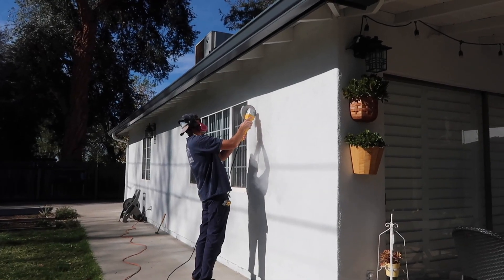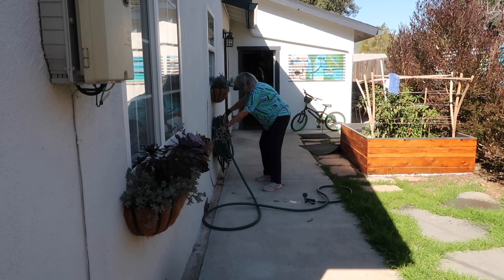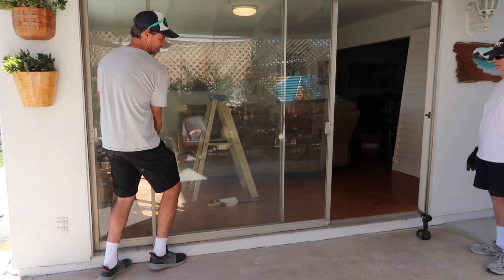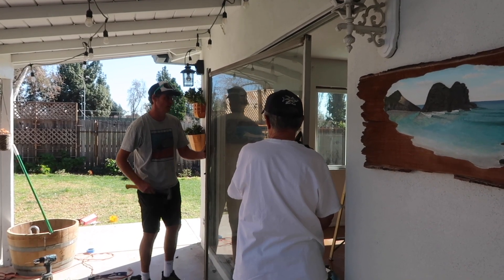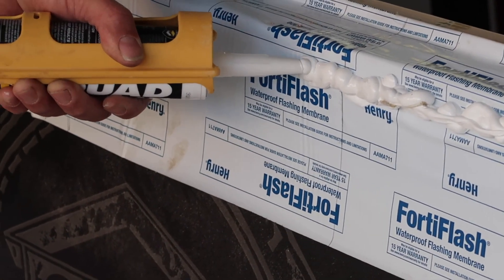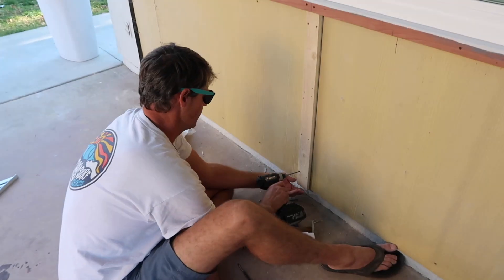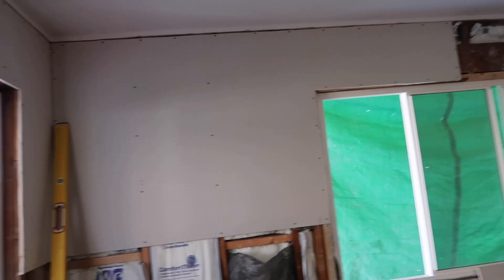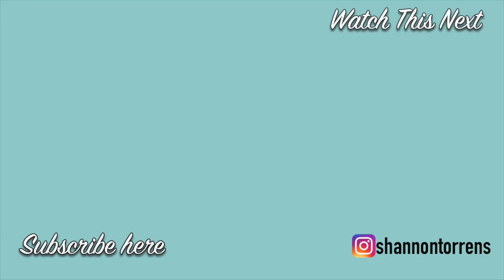Fixer Upper Living Room UPDATES Before and After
We have been working on fixing up our home since we moved in here almost 3 years ago.  We finally replaced the windows and made a door into a wall with a window.  This room is transformed!